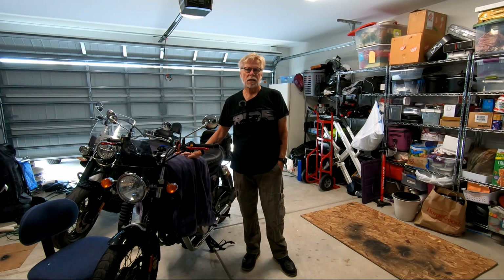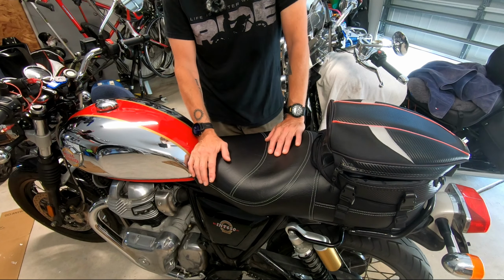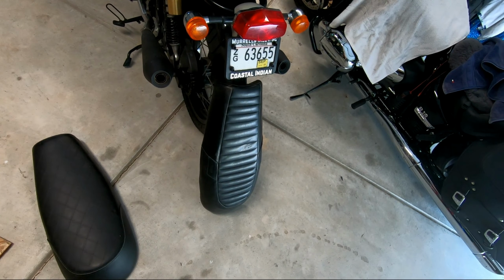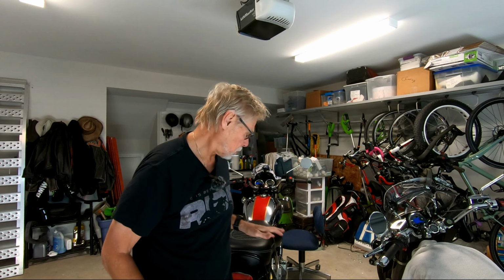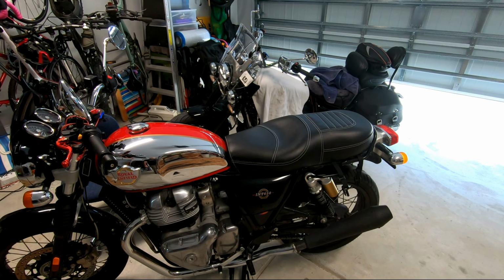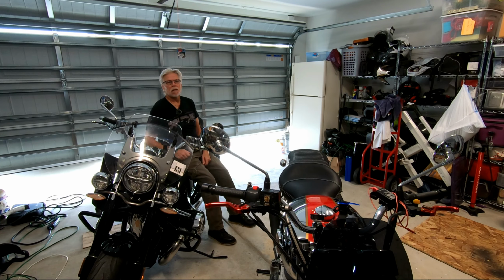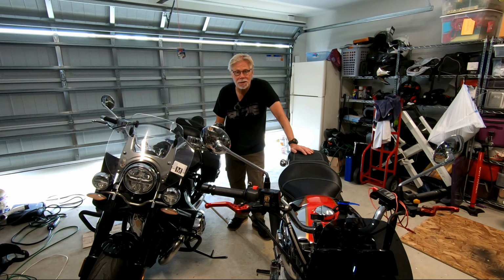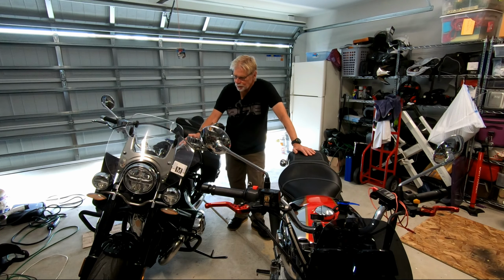Perfecting the Royal Enfield INT650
A couple of minor upgrades have turned a great bike into a greater bike!  The Royal Enfield Interceptor 650 may be the best single motorcycle you can own.